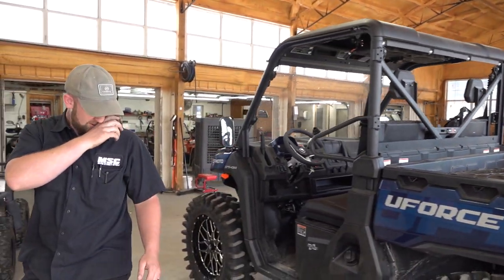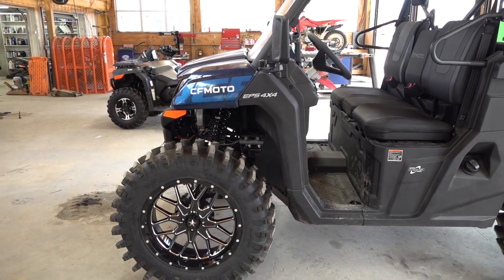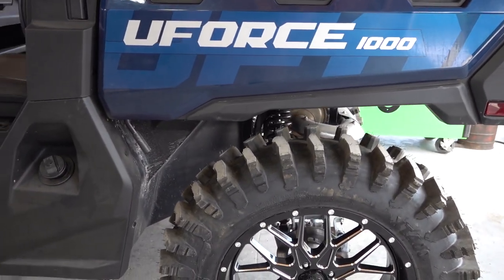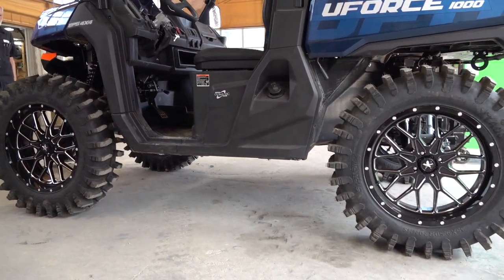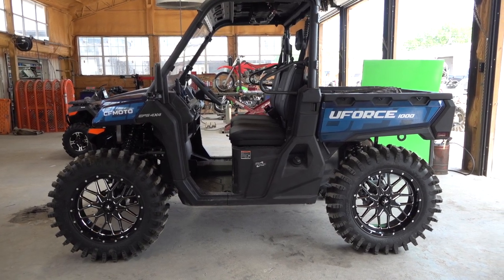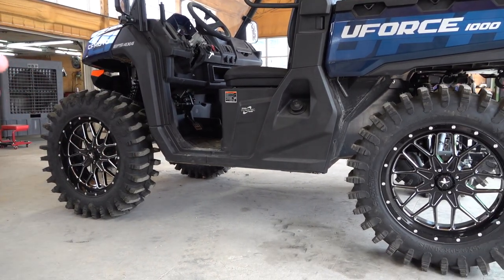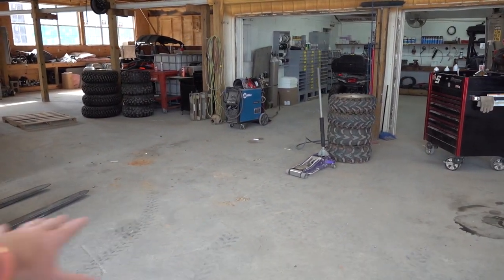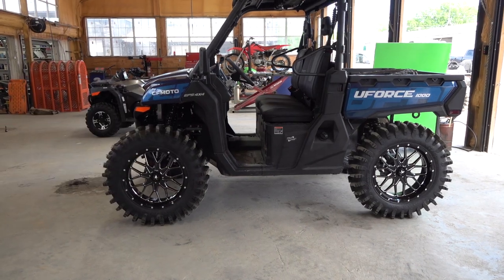2022 MSC CFMOTO Takeover Info | UFORCE Front & Rear Moorhead Arms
NOW AVAILABLE for your CFMOTO UFORCE 1000! You can fit up to a 35 inch Monster tire on your uforce with these forward offset arched a arms built by Moorhead Off-road! Have you ever hear of "Jakes arms" for a Canam defender or Polaris Ranger? Well this is the Man behind Moorhead offroad engineering and he is going all out on CFMOTO and this is the first produt that he is releasing with Main Street Cycle. The forward offset arms also include the rear bracket lift and front shock brakets.. These arms are constructed from 0.250" wall USA DOM and allows for up to a 35” tall tire. They are compatible with OEM hardware, axles, bushings and ball joints. Steering stops are included. Arms come powder coated Black, Silver, or bare metal
Fitment:
•ALL 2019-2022 UForce 1000 models
Warranty: Arms are covered under a limited lifetime warranty for original purchaser. All warranty claims must be sent in for examination with purchase date and order number
The Pre-sale orders will start shipping out the last week of May! Pick your color and get them ordered.. they can only be ordered at MSC.

to see all of the cfmoto accessories that you can get for your CFMOTO ATV or SxS.
Remember Main Street Cycle is the best place to get your Exhaust for your cfmoto. Get OEM parts, accessories and more at mainstreetcycle.com
Remember to get your 2021 / 2022 CFMOTO from Main Street Cycle!
Tell them your a fan of the channel and that Blake sent you.
T-Shirts and hoodies! Also something for the Ladies...
You can purchase your CFMOTO at Main Street Cycle; Americas #1 CFMOTO Dealer!
If you enjoy our videos and want to help support this channel please click this Check out the page and I encourage you to watch the short video that you will find on this page and check out some of our goals and benefits of becoming a Patron for the channel! Yall are Awesome!
Also go check out Main Street Cycle @

God Bless!!!